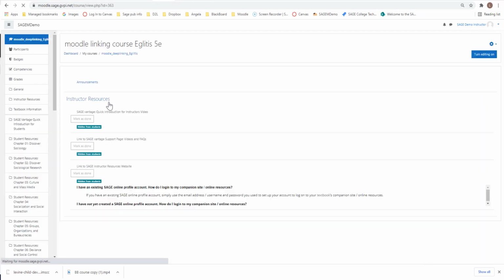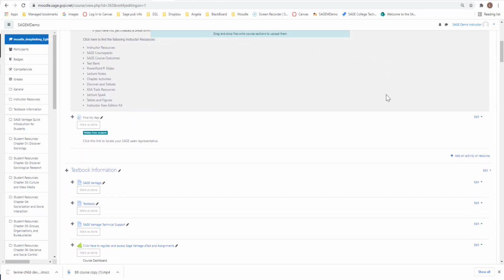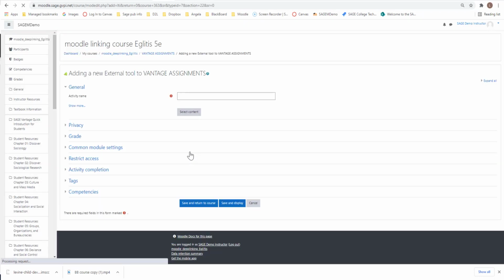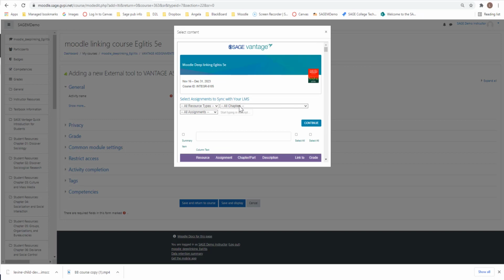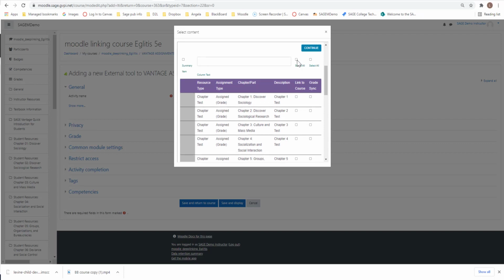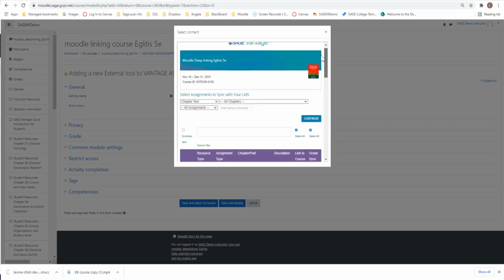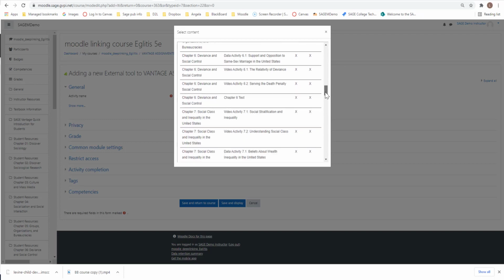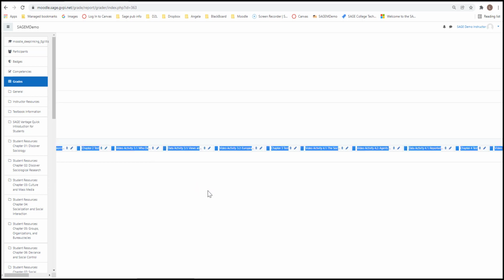Linking Vantage to Moodle with multiple links and grade synchs in a single module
Video tutorial that walks through the process of linking and grade synching Moodle to Vantage with multiple links and grade synchs in one module.